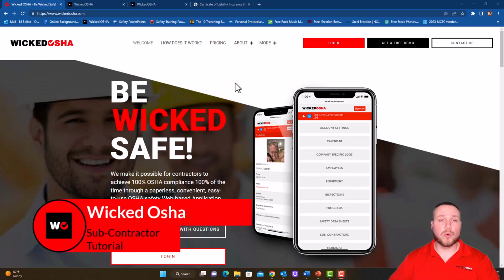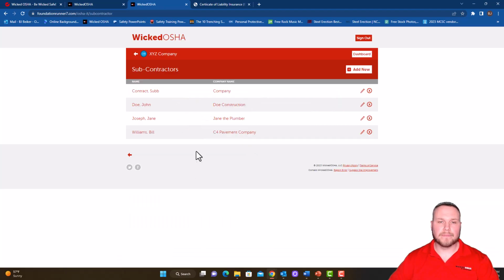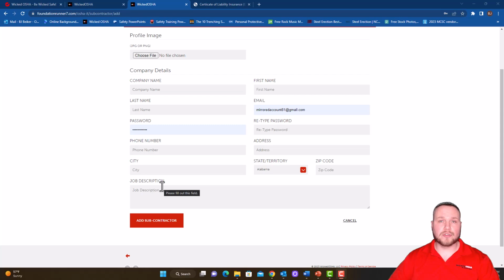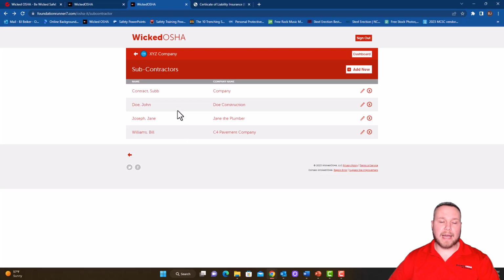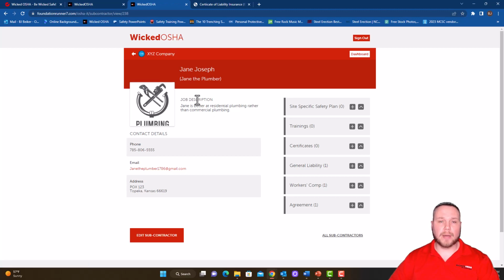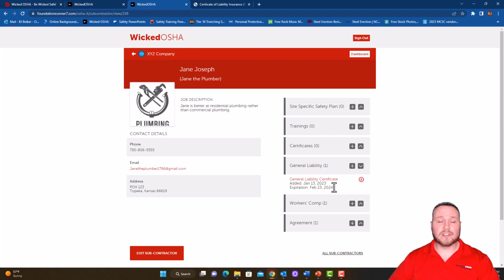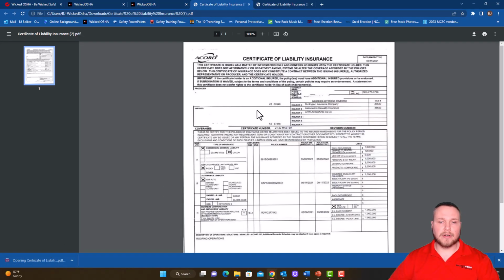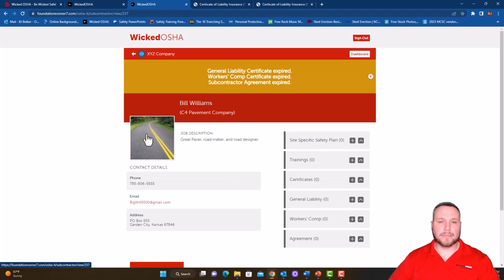Wicked App Tutorial- Sub-Contractors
Here we take a look at the Sub-Contractor tab.